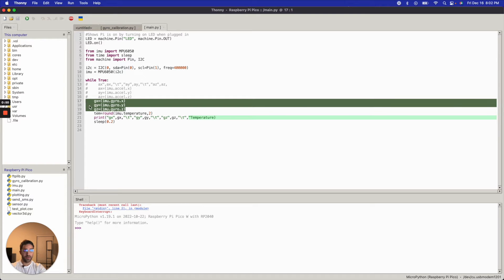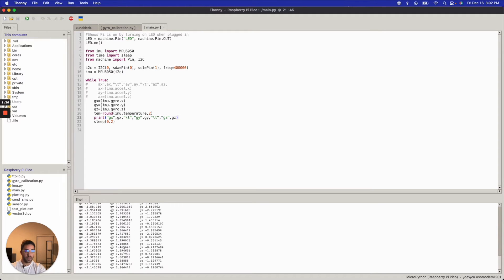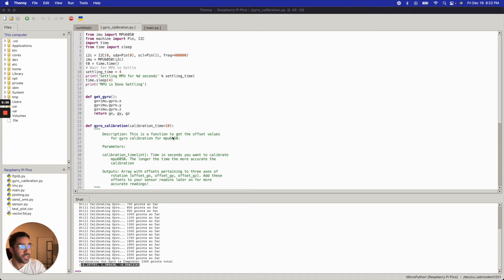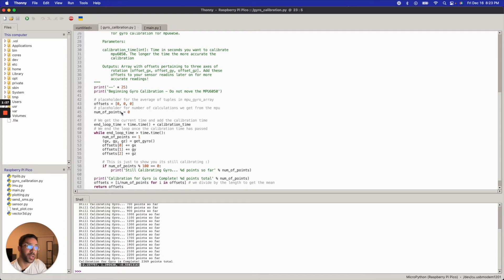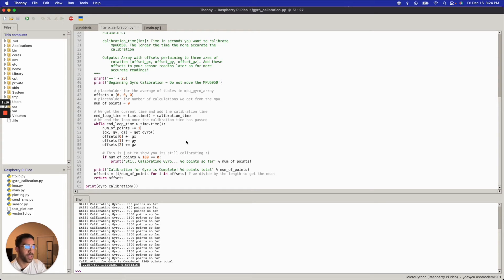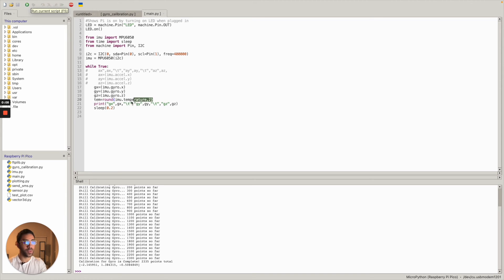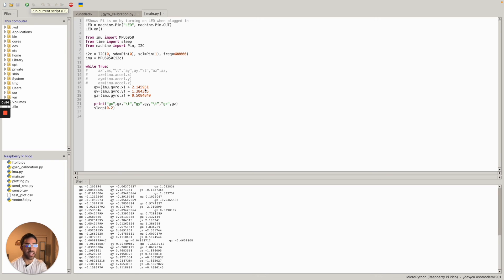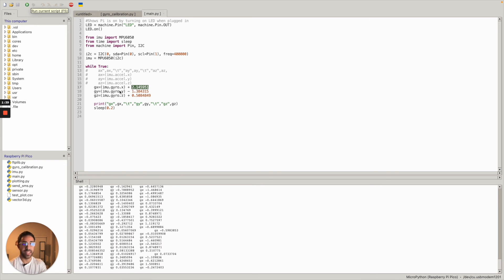How to Calibrate MPU6050 Simple/Easy (Part 1)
- In this video, I will show how to easily calibrate the three angular acceleration values for your MPU6050 using Raspberry Pi Pico W and MicroPython. You will be able to make the values zero when at rest. This process demonstrated in the video applies to any code or microcontroller; it is not Raspberry Pi or MicroPython specific. Here is the code I used in the video:

Where to buy MPU6050: